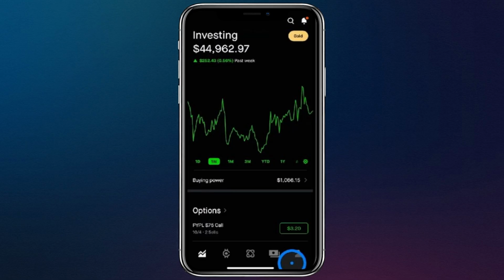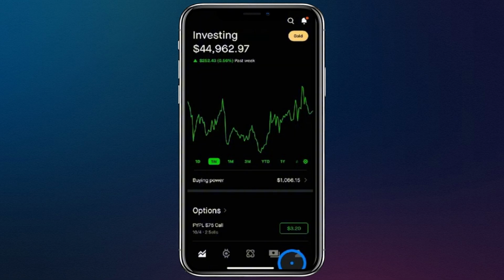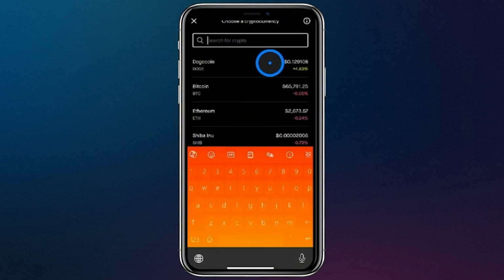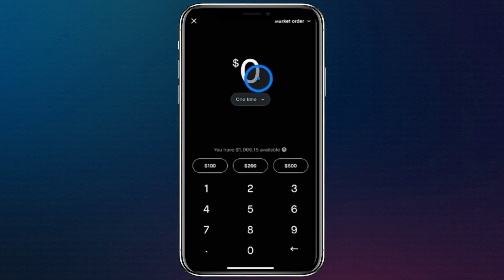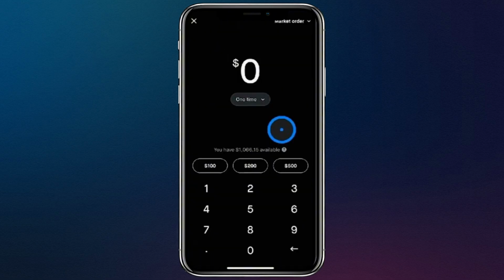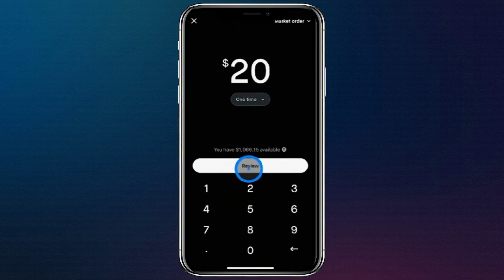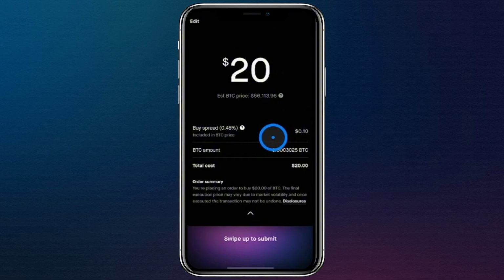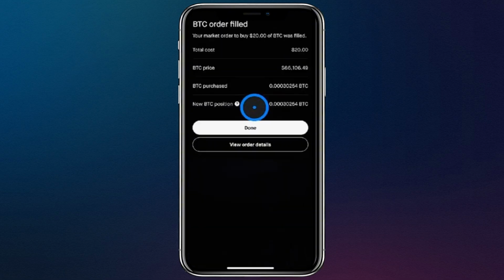How to Buy Bitcoin on Robinhood (Step by Step Guide) 2026 ✅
In this video, you'll learn how to buy Bitcoin on Robinhood in 2026. This beginner-friendly, step-by-step guide explains how to fund your Robinhood account, search for Bitcoin, place a buy order, review your purchase, and safely manage your BTC investment.